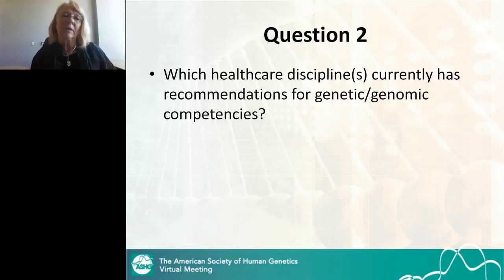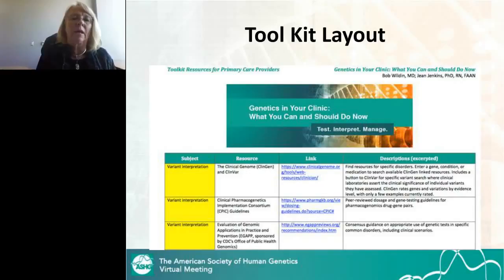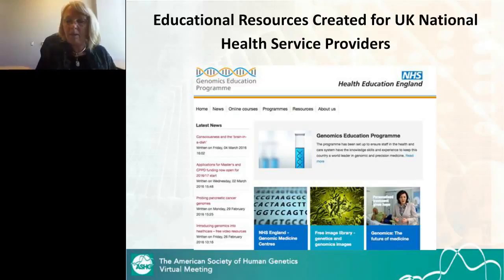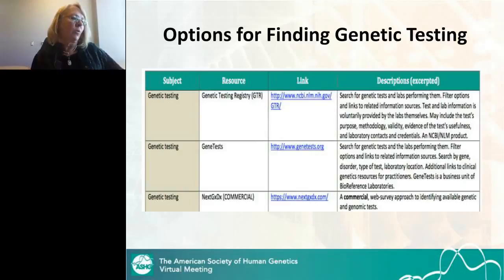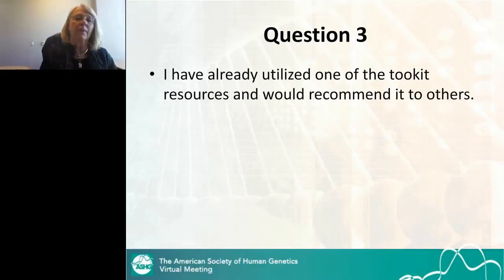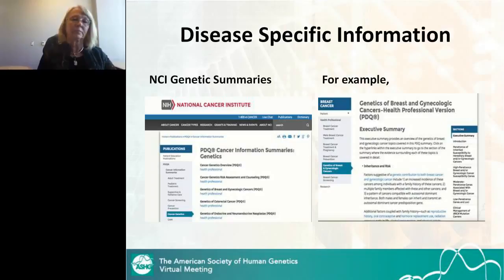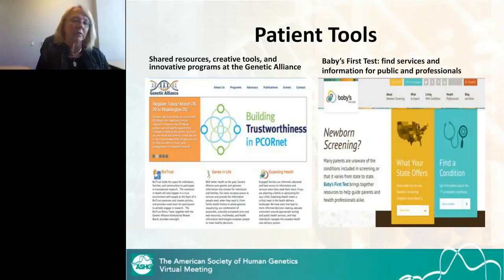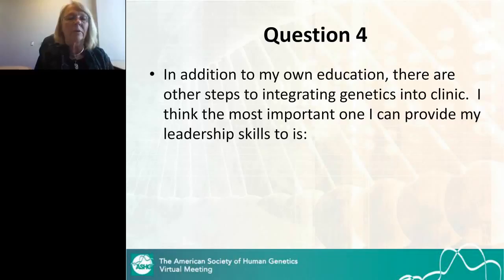Jean Jenkins - Turnkey resources - The Genetics Tool Kit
Genomic Medicine is an incredibly fast moving field awash in information. Successful practice requires ongoing access to authoritative and regularly-updated, yet focused resources for both providers and patients. Many resources are available on the web. This session highlights and demonstrates several key resources from this meeting’s resource toolkit that are particularly valuable sources of information and education needed for competent (and confident) patient-provider interactions involving genes and genomes.

Learning Objectives:
Locate two authoritative web resources helpful for providers and patients for learning about specific rare disorders.
Identify online information that is systematically evaluated and presented in a structured format that helps interpret a DNA sequence variant for clinical validity.